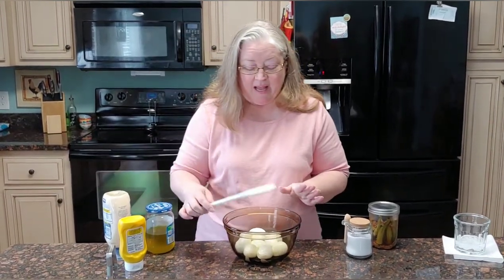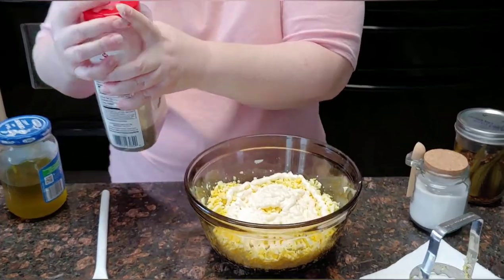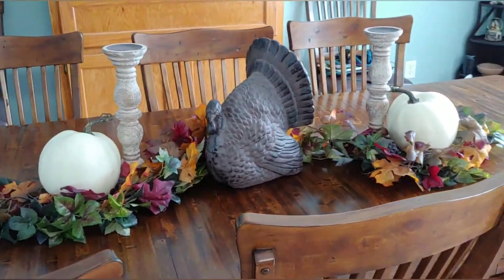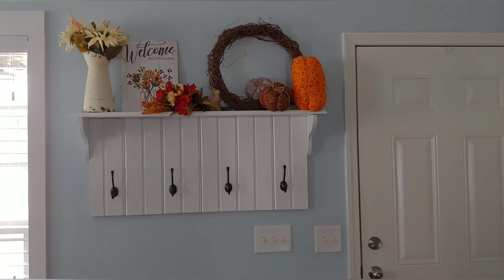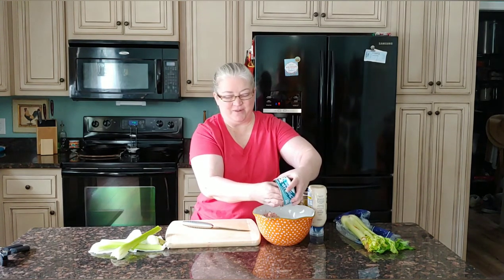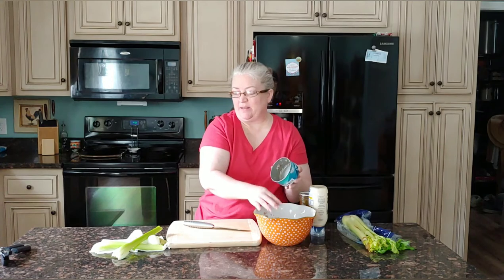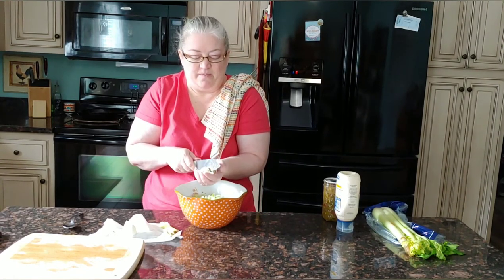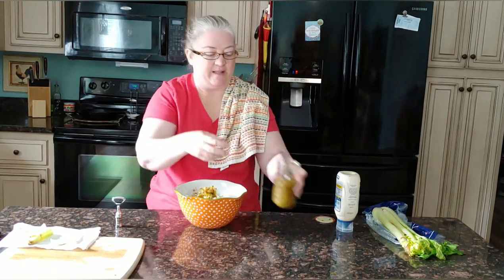Using Up the Eggs! Egg Salad & Tuna Salad with a few projects in between: 🎬 Take Two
I removed the original video that posted. Somehow the music and text on that video got all wonky. Sorry about that! 😁 Thanks for hanging in there with me!